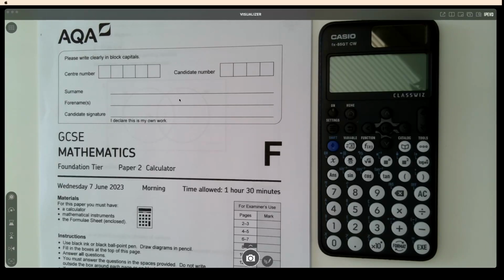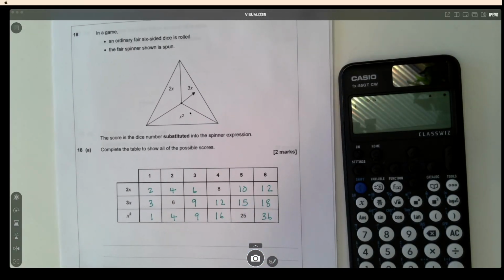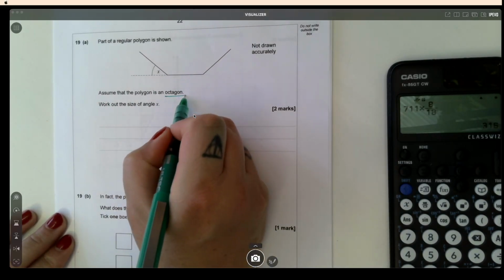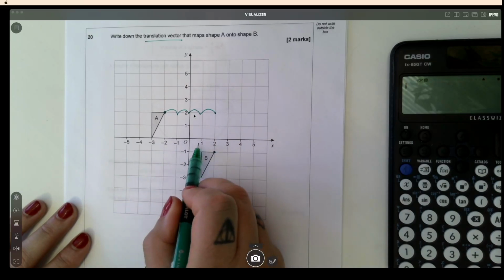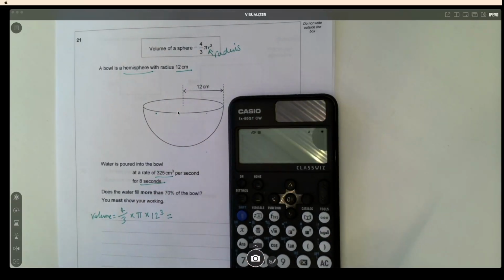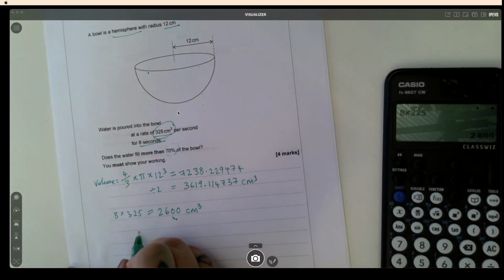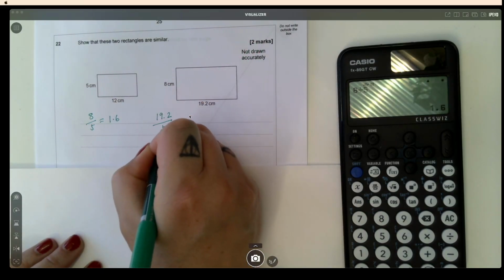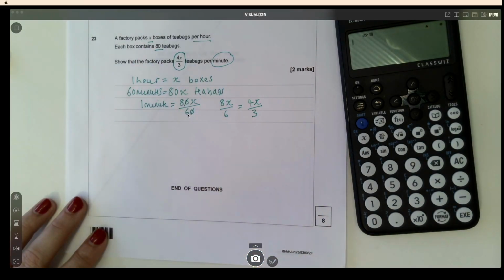🧮 AQA Foundation Paper 2 | Summer 2023 | Questions 18–23 Walk Through